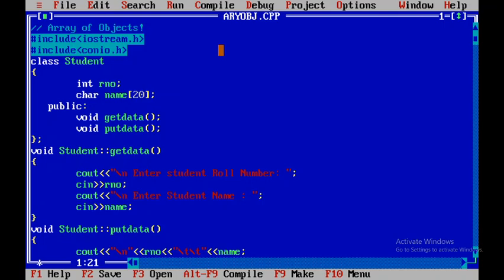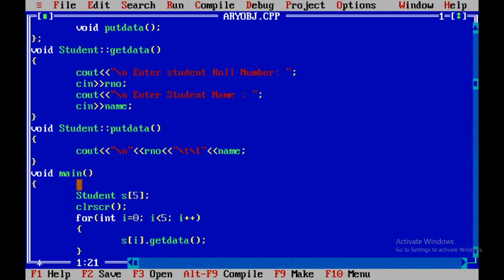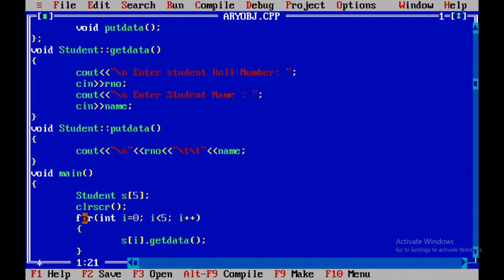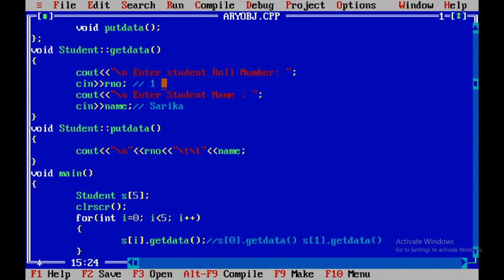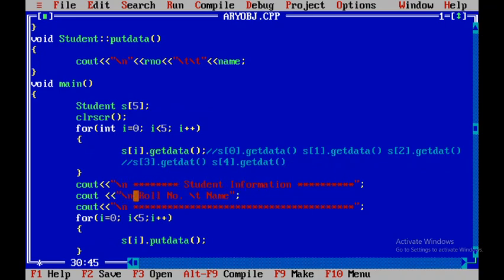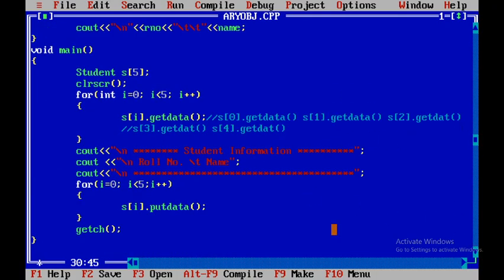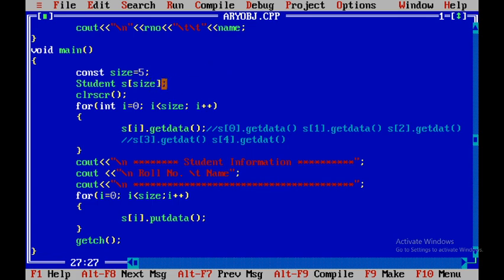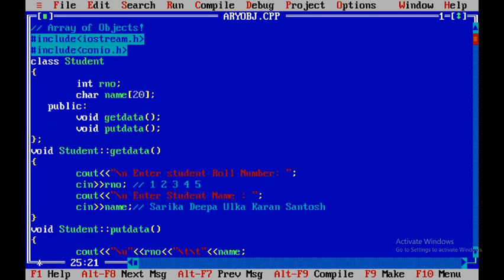Array of Objects in C++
1. How to use array of objects
2. Why array of objects are used in program.
3. Simple C++ program using Array of objects, with detail explanation.